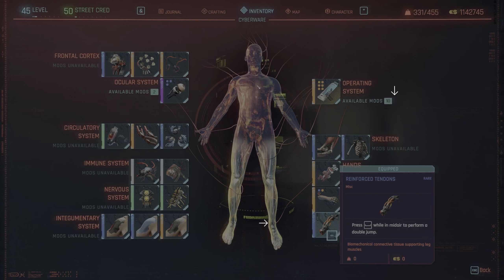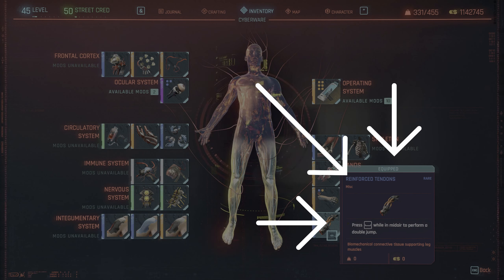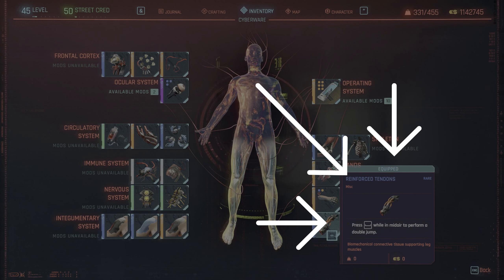BUG FIX CyberPunk 2077 Cuckoo's Nest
Works on all other patches up to 1.11 .